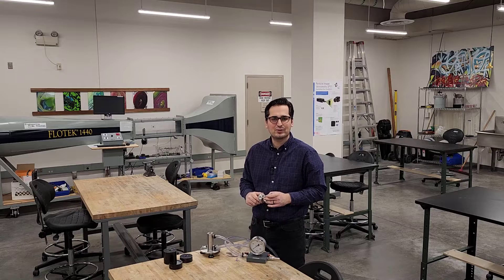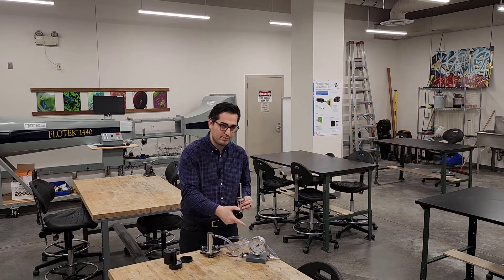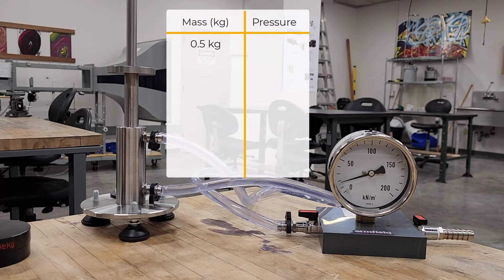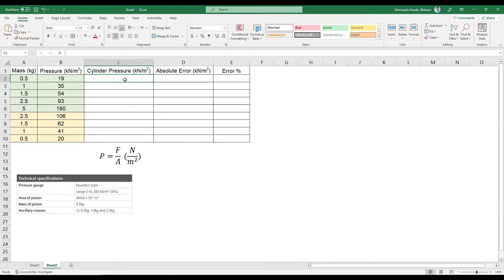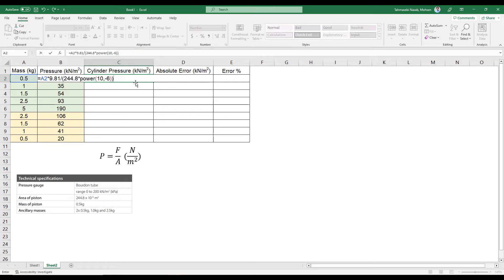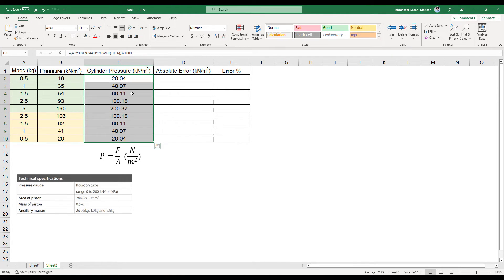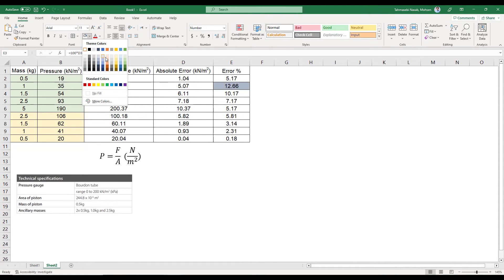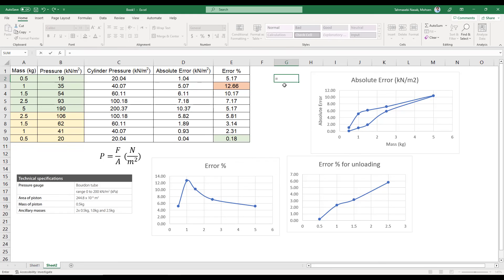Pressure Gauge Calibration using a Dead Weight Calibrator - Armfield F1-11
Dead weight calibration is a primary standard method used to calibrate pressure gauges. In this method, a known mass is applied to a piston that rests on a measuring surface and the resulting pressure is measured by the pressure gauge being calibrated. The pressure is calculated by dividing the mass applied to the piston by the effective area of the piston. The process is repeated with increasing weights until the full range of the pressure gauge is covered.

The main advantage of the dead weight calibration method is that it provides a highly accurate and traceable calibration, as the mass used for calibration is traceable to the International System of Units (SI). The method is suitable for calibrating a wide range of pressure gauges, including low-pressure and high-pressure gauges, with high accuracy and repeatability.

In practice, dead weight calibration requires specialized equipment, including a dead weight tester, a piston and cylinder, and weights with traceable mass. The process is usually carried out in a controlled environment to minimize the effects of temperature and other variables that can affect the accuracy of the calibration.